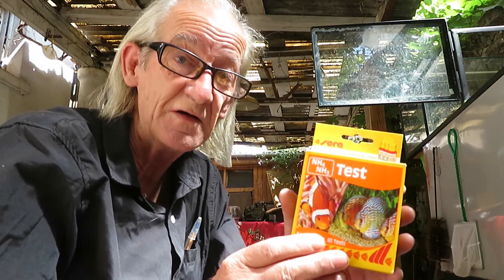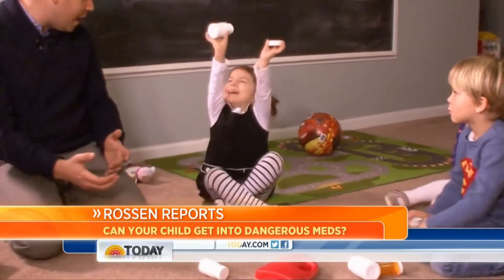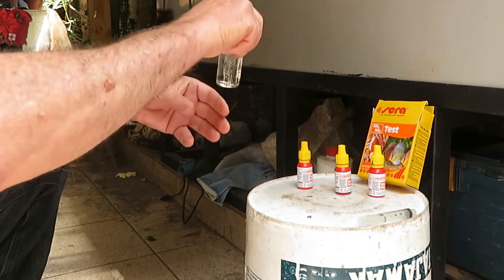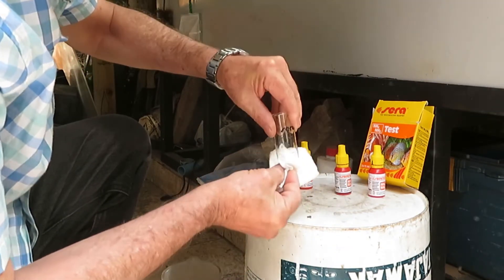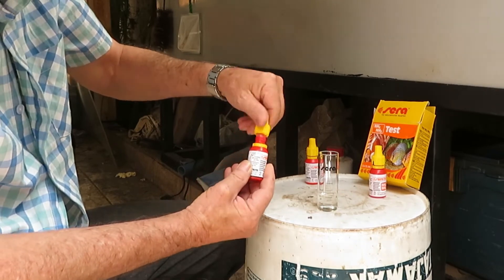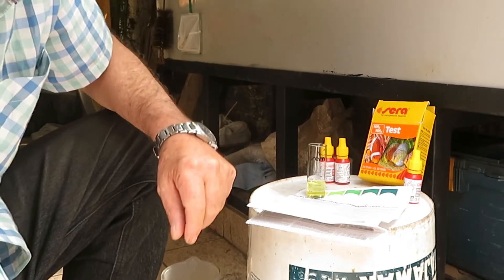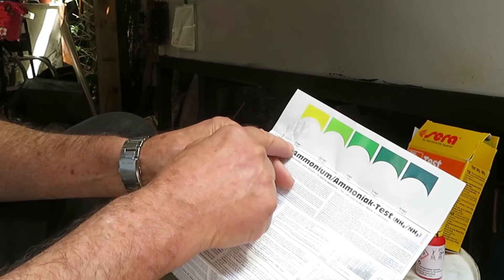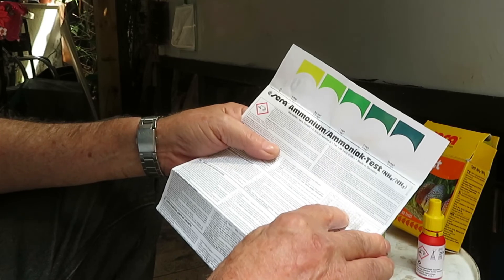How you test ammonia and ammonium with the Sera GmbH Test kit for aquariums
In this video I show you how to use the Sera GmbH test kit to test the levels of ammonia (NH3) and ammonium (NH4) in aquariums, to ensure your aquatic animals are not exposed to a toxic level of ammonia, which can damage your fish, turtles and other aquatic life.

Translations & Subtitles
Engineering/Business/Environment
Human Resources